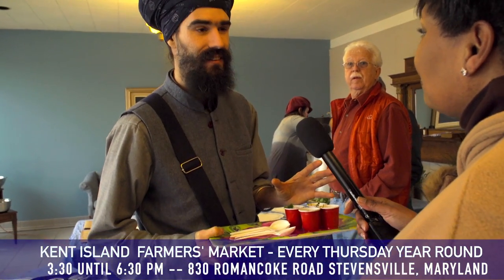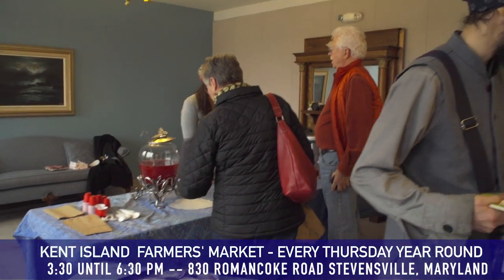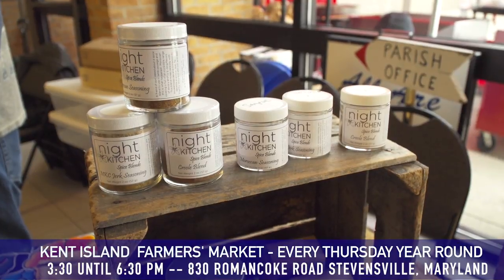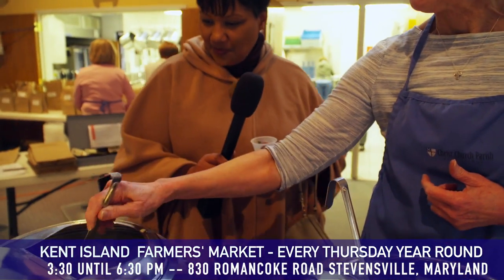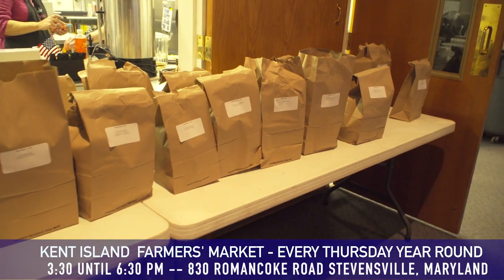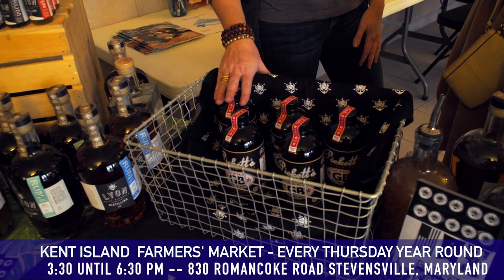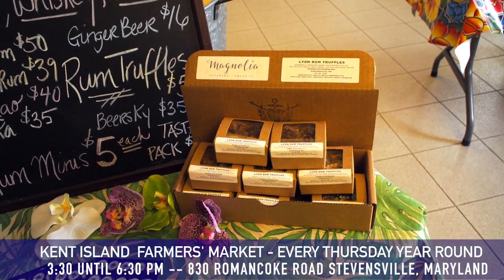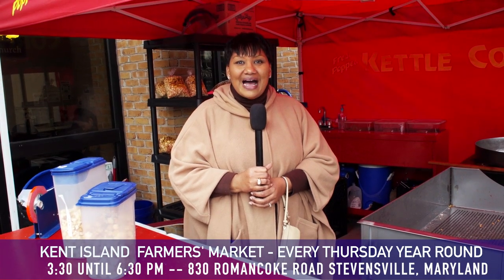Kent Island Farmers Market - Meet The Vendors Part One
Featured in this video: Vegan food, coffee, local soups, local made spirits and more.